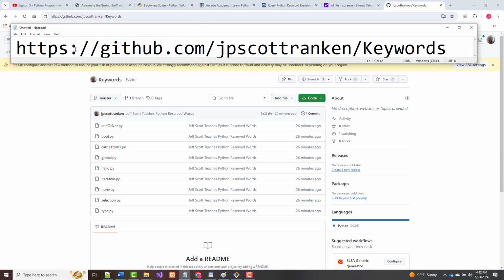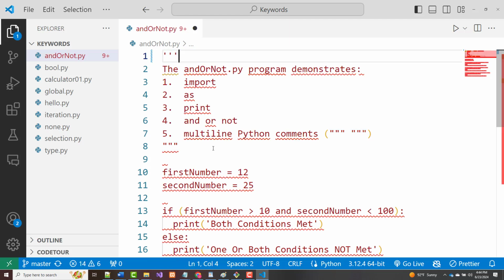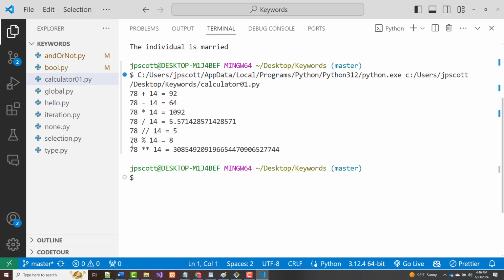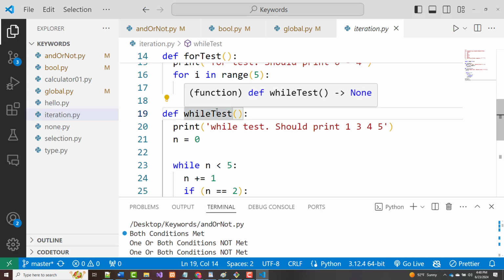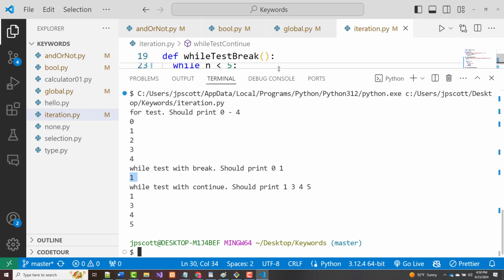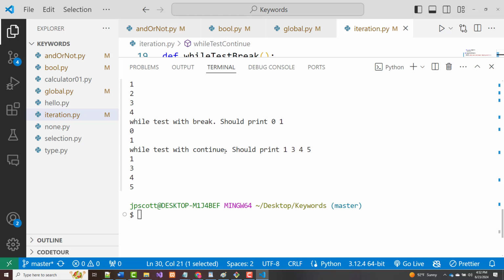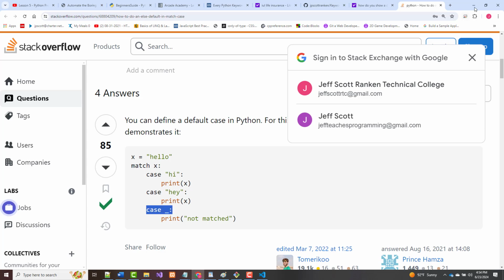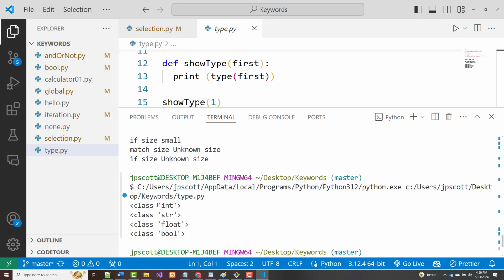Sixth Video Part03 in the Jeff Teaches (Python) Programming Series - Python Keywords Part03